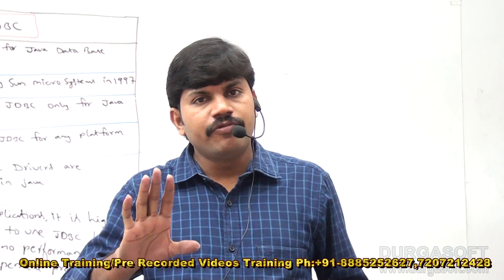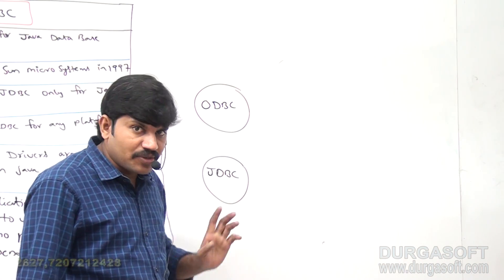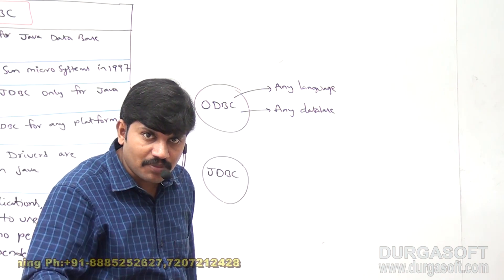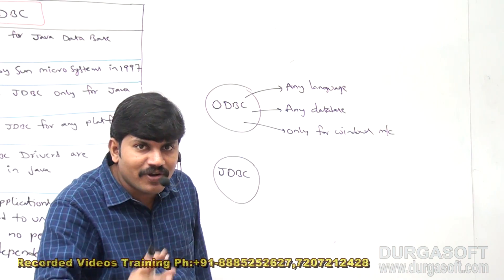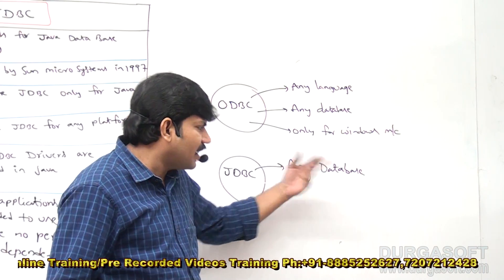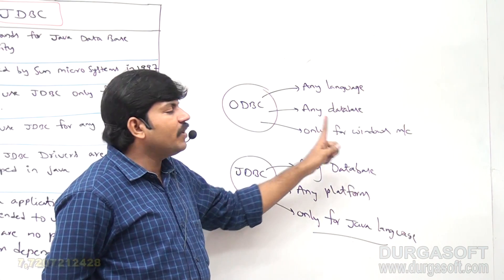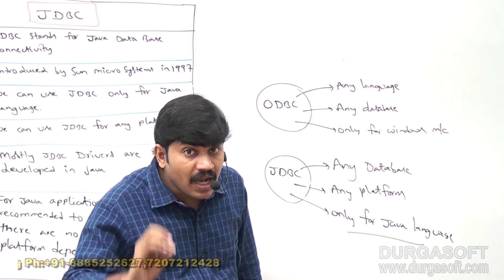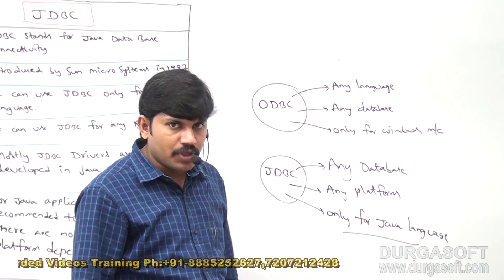Adv JAVA | JDBC Session - 9|| Diff b/w ODBC & JDBC || Evolution of JDBC Part - 2 by Durga sir